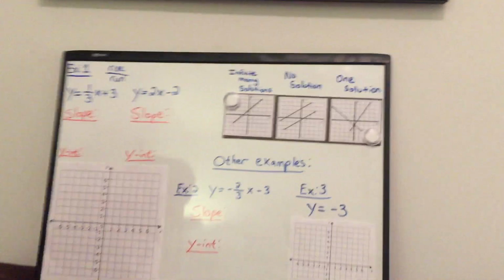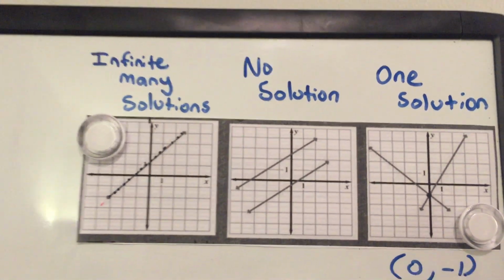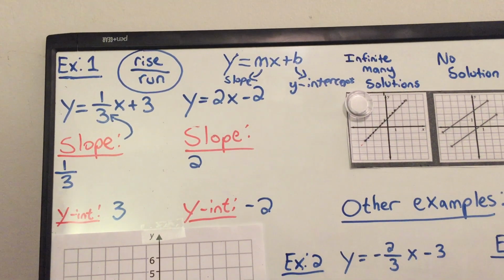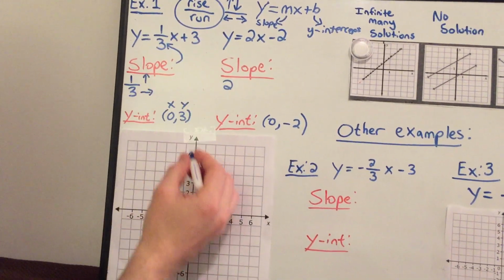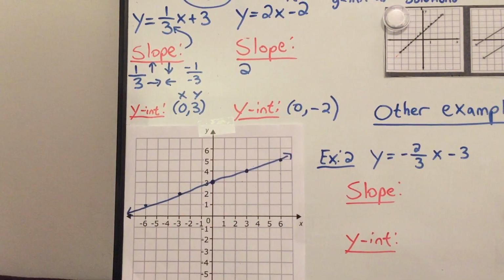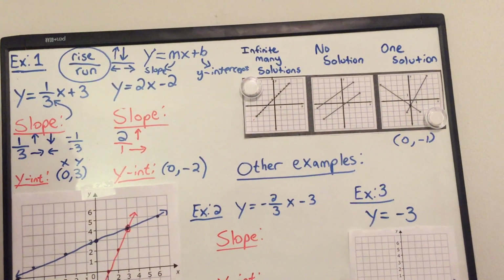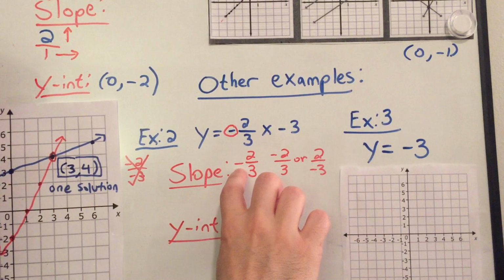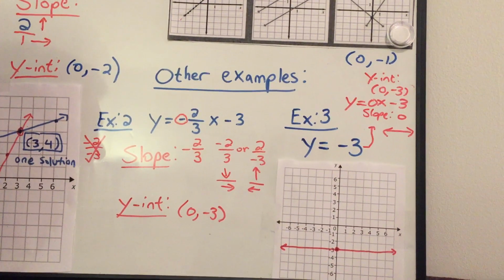Brodeur Lesson Week 5 Day 1 (Graphing System of Equations)